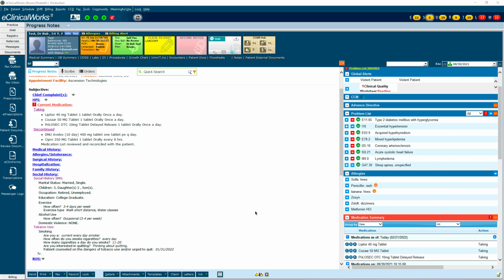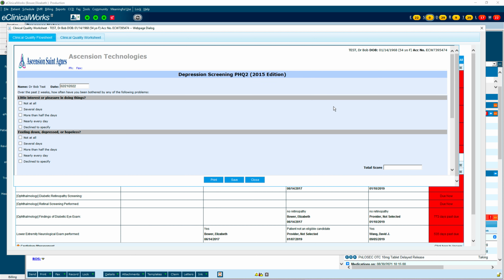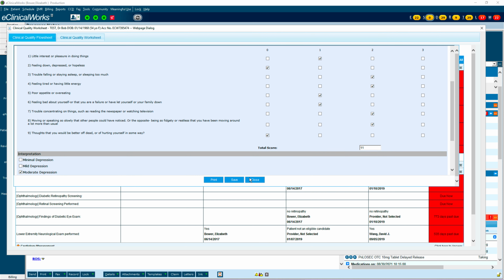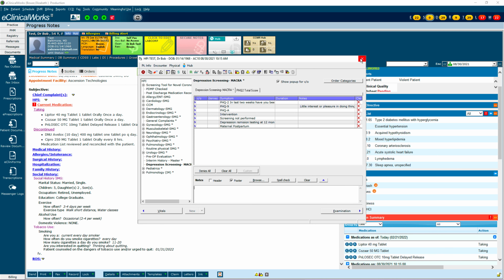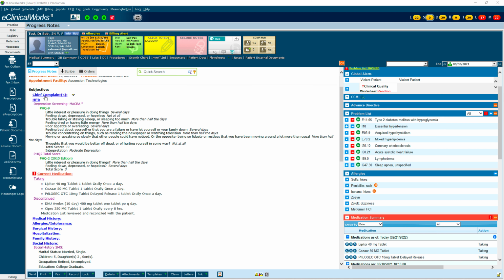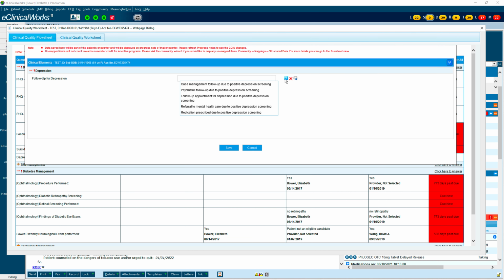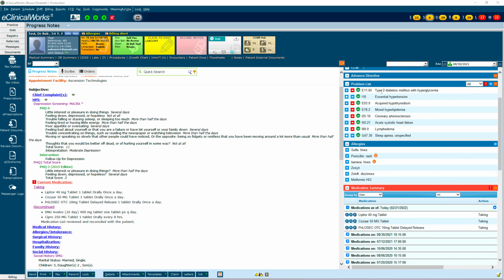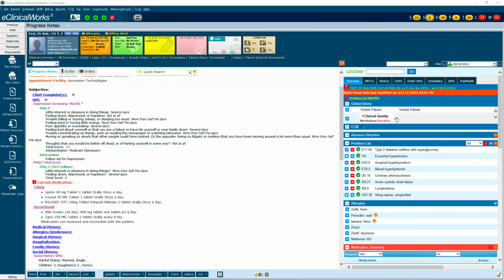Depression screening (MIPS 134) 2/22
Definition and ECW workflow of 2022 MIPS quality measure 134 = screening for clinical depression